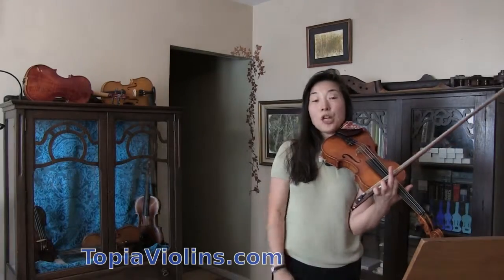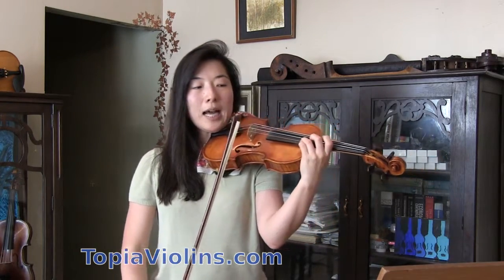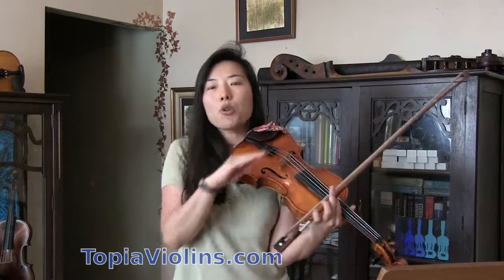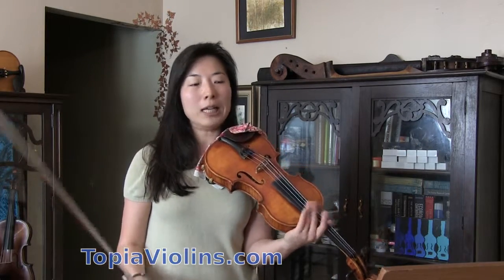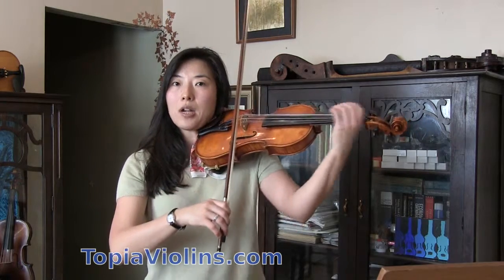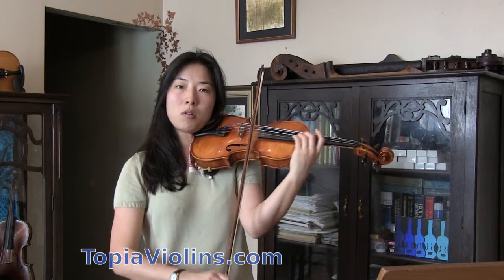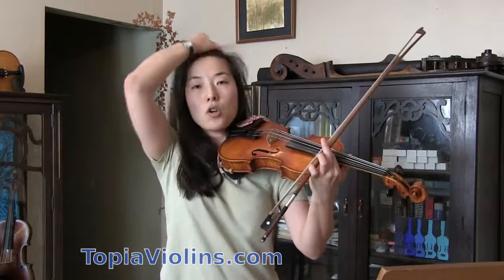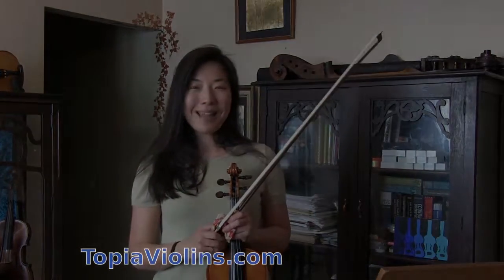How To Practice Big Left Hand Shifts on the Violin